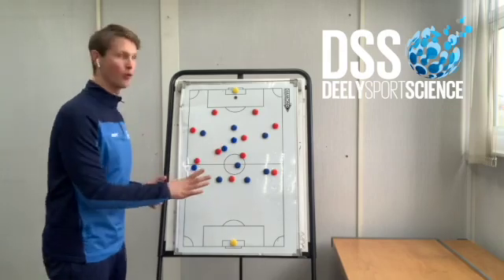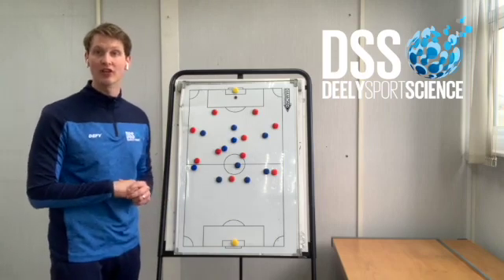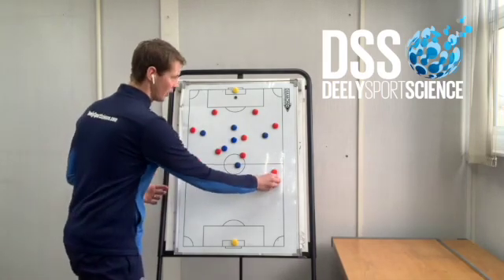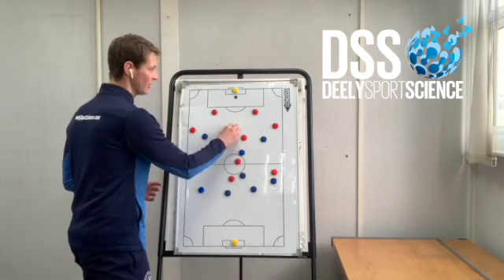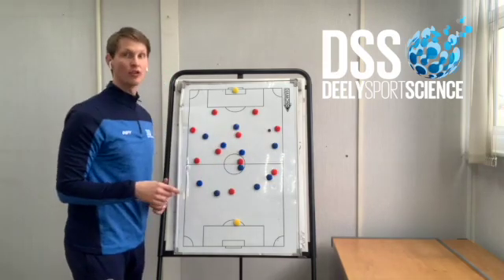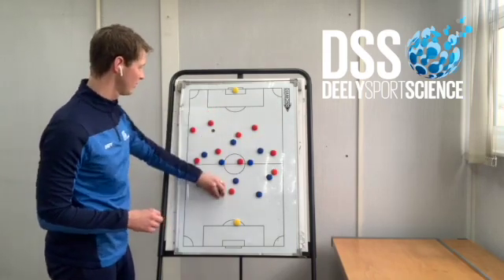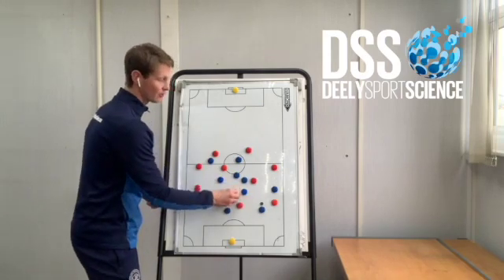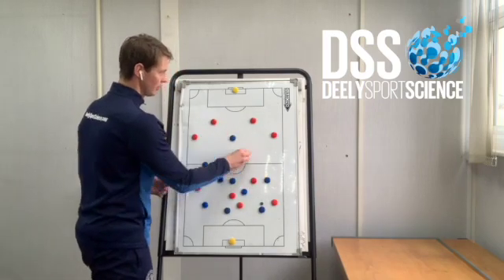Ross Bennett high pressure intensity push forward